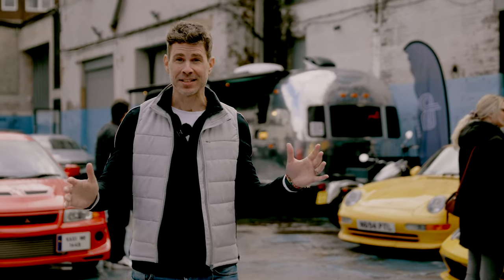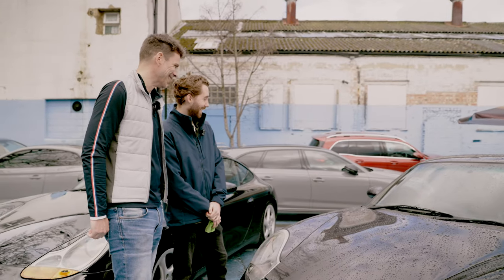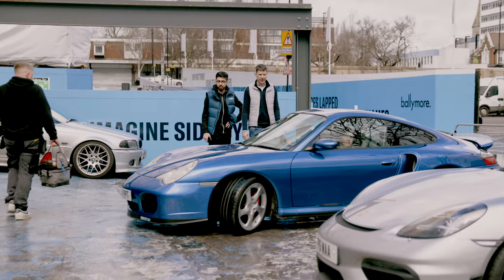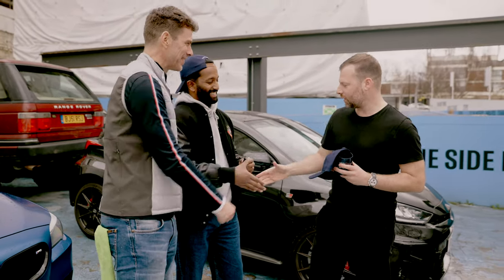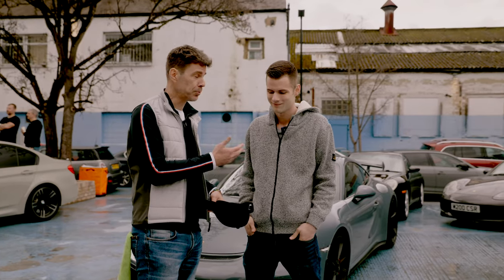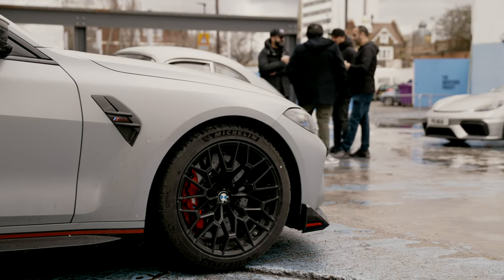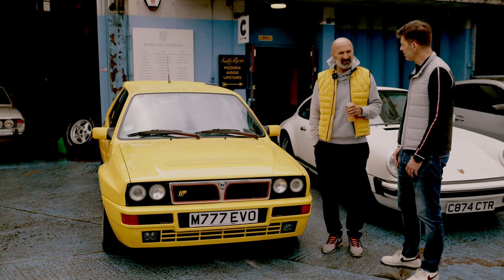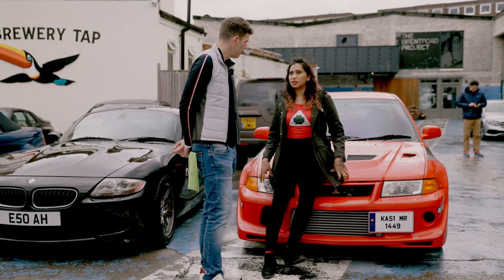SB Anniversary Event at Duke of London - 911 993 RS, 458 Speciale, Delta Integrale and more!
At Shooting Brake, we're all about celebrating the unique cars that make up our community.

So when we hit our first anniversary, we wanted to do it with a bang—and what better way to celebrate than by gathering some of the most incredible vehicles we could find and enjoying them together?

Join us in this video as we take you inside our event at Duke of London, where we got to enjoy some of the rarest cars around while sharing a slice or five of pizza. We hope you'll enjoy the cars as much as we did!